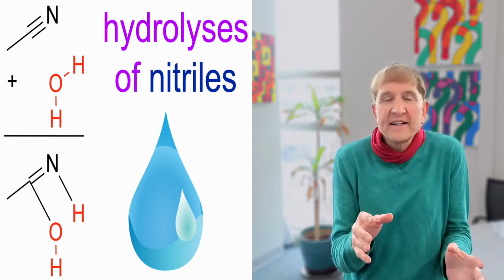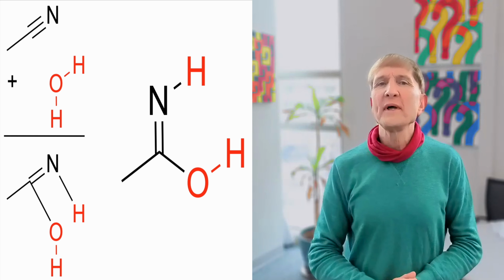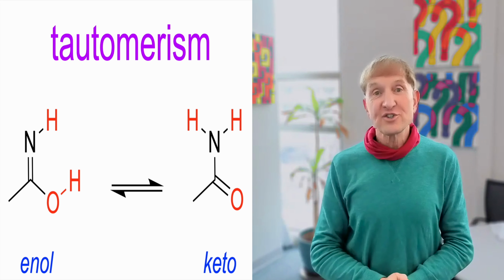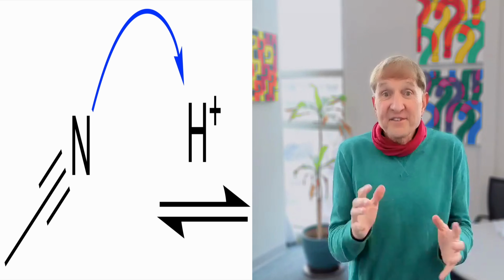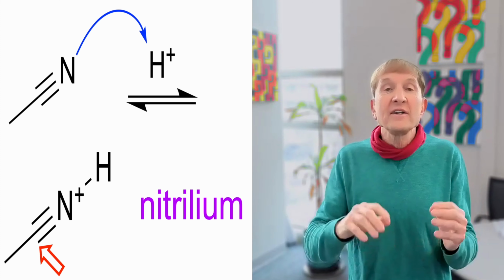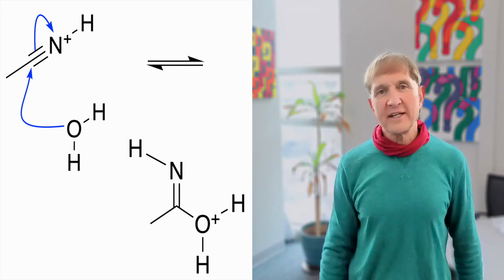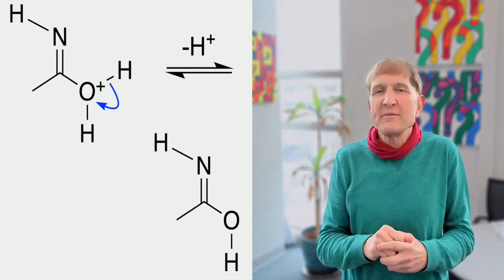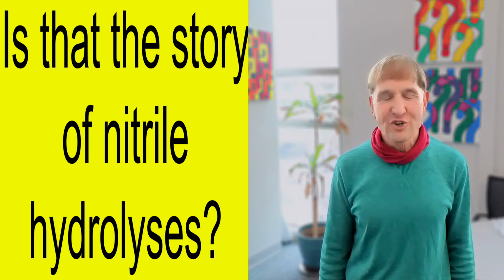Acid Catalyzed Nitrile Hydrolyses: protonate to activate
Esters, Lipids, Amides, Peptides, and Proteins

Recent electronic workbooks with embedded videos like this one:
Organic Chemistry Concepts By Inquisition

Covers the first, and essential, subjects in introductory organic chemistry: (i) bonding and hybridization; (ii) conformations of hydrocarbons (and how to draw organic structures); (iii) fragments and functional groups; (iv) conformations of cyclic hydrocarbons; (v) curly arrows to depict electron flow; (vi) resonance; (vii) acids and bases: (viii) priority rules; and, (ix) chirality.

Introductory Organic Mechanisms By Inquisition

Key mechanisms presented in introductory organic chemistry, ie: (i) SN1; (ii) SN2; (iii) eliminations; (iv) additions of HX to alkenes; (v) oxidation states; (vi) halogenation of alkenes; (vii) epoxides and regioselectivity; and, (viii) cycloadditions.

Organic Spectroscopy and Spectrometry By Inquisition

Ultraviolet (UV), infrared (IR), carbon NMR, proton NMR, carbon NMR, and MS corresponding to the spectroscopy / spectrometry part of the course.

Additions Of Additions Of Alcohols And Amines To Aldehydes And Ketones By Inquisition

Chemistry leading to, and including, carbohydrates:  (i) acetals, ketals, and hydrates; (ii) imines, iminiums, and enamines; (iii) monosaccharides; and, (iv) di-, oligo-, and polysaccharides.
instructor copy from VitalSource

Aromaticity, Heterocycles, Nucleosides And Nucleotides By Inquisition

Covering benzenoids and aromaticity, heterocycles and aromaticity, nucleic acids (structures, drugs and prodrugs, H-bonding, primary, secondary and tertiary structures), DNA synthesis (sequencing, amplification, and editing).

Hard copies of his first edition workbooks (no videos, but you can write in them) are available